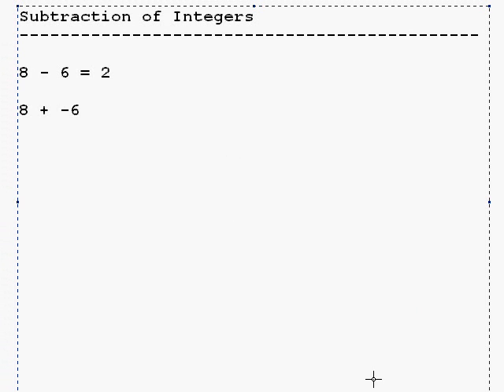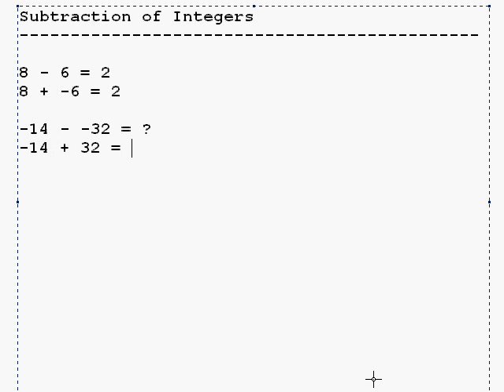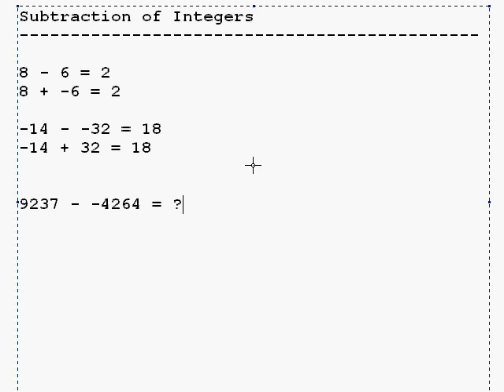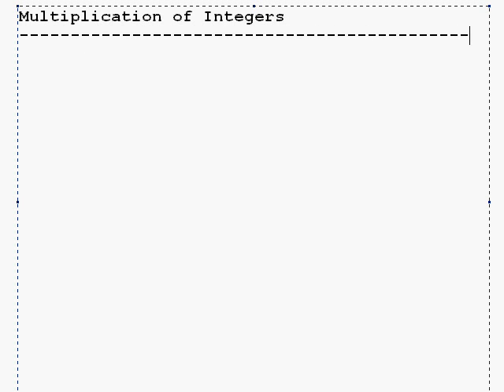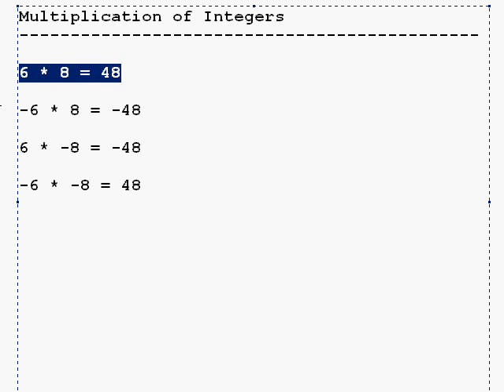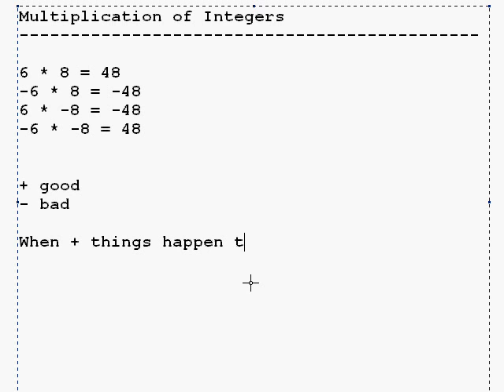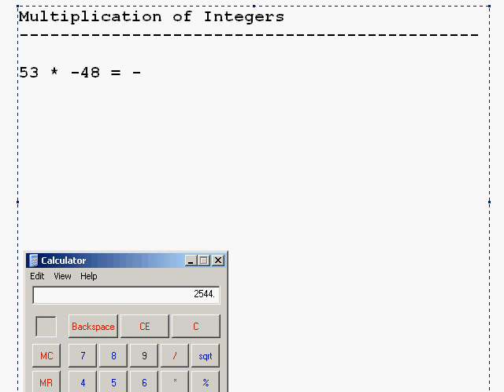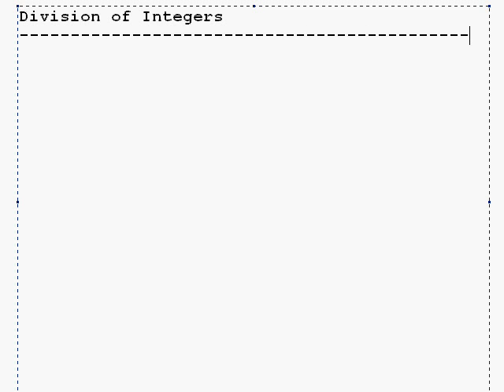spoonitnow.com - Beginning Algebra Series Video 1b - Integers